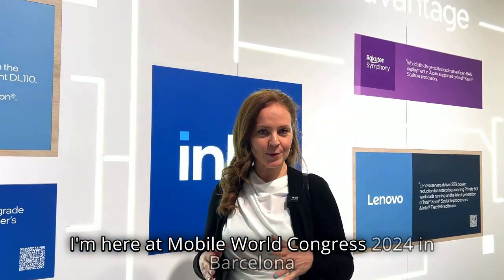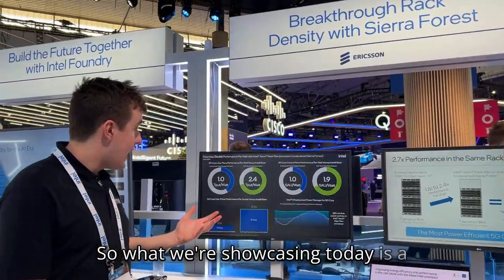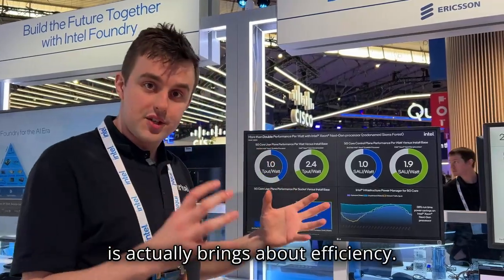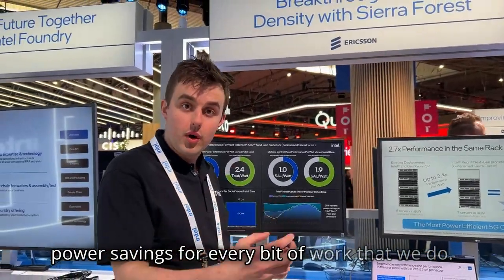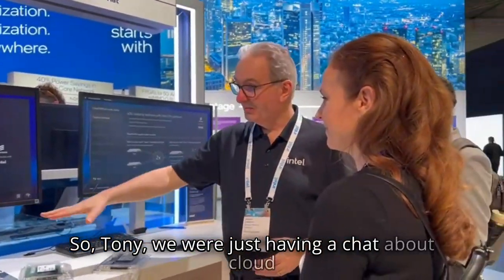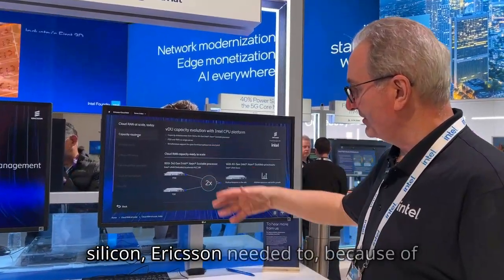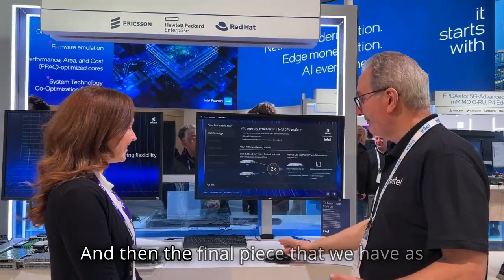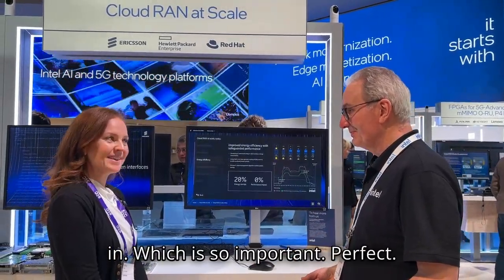Intel’s Network Innovation, 5G, and Green Tech | MWC24 Highlights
Intel took center stage at Mobile World Congress 2024, showcasing how it’s driving network modernization with powerful sustainability wins and ecosystem-wide collaboration.
From boosting Core and Cloud RAN energy efficiency to partnering with over 65 industry leaders, Intel is helping build a more connected - and sustainable - future.

In this video, we dive into Intel’s key demos from MWC24 and hear insights from Padraig Connolly and Tony Callaghan on how AI, 5G, and edge computing are shaping the next generation of telecom networks.

This video was created in paid collaboration with Intel.